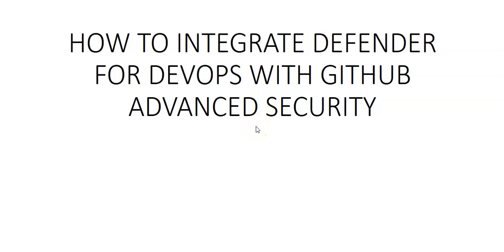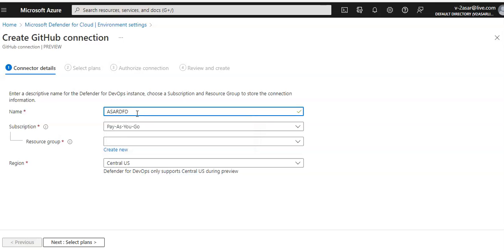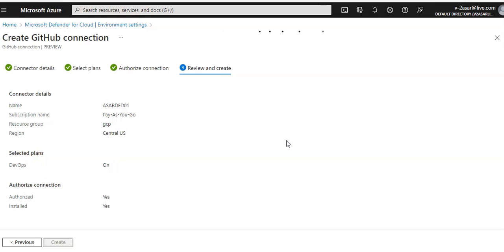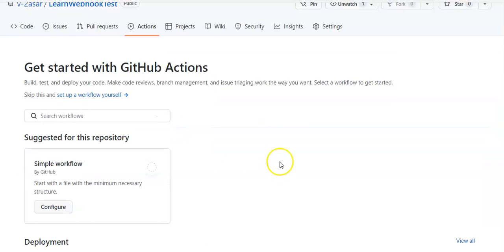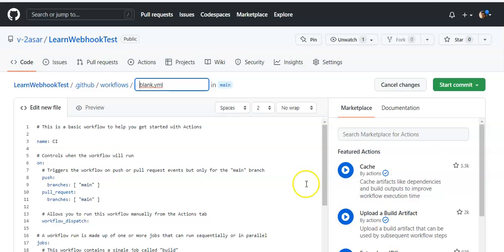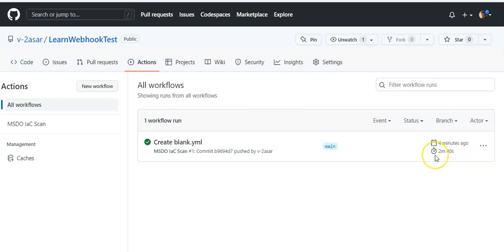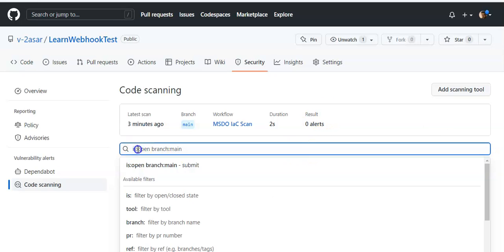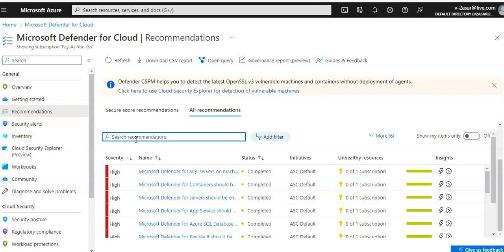HOW TO INTEGRATE DEFENDER FOR DEVOPS WITH GITHUB ADVANCED SECURITY